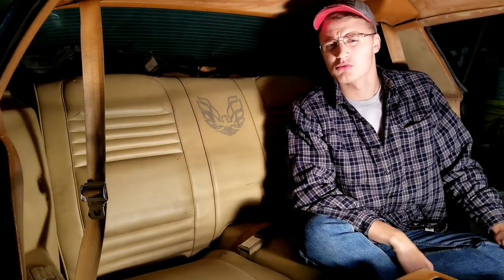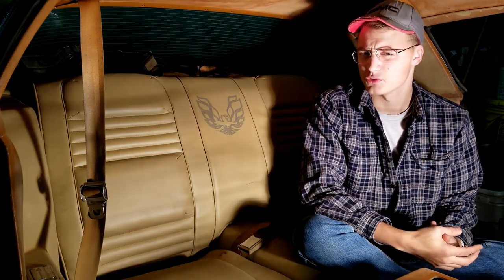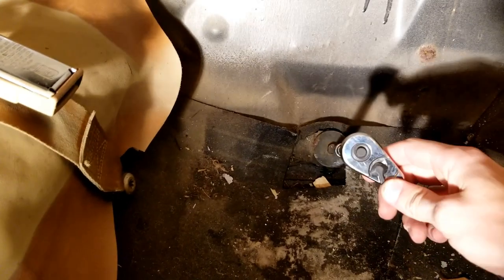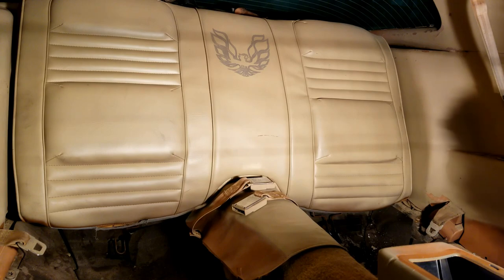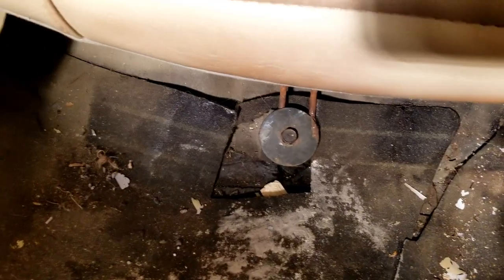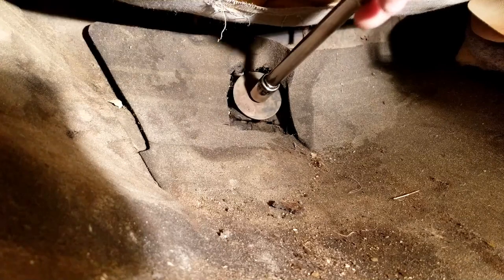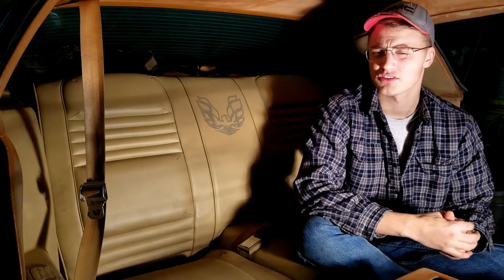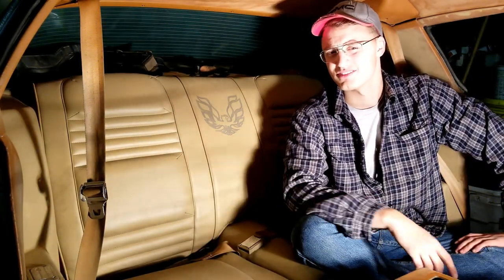Ruffed Grouse (1979 Trans Am) - Rear Seat Installation (Part 1) - Russ's Retro Rides (Episode 3)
Russ goes over how to install the top portion of the backseat in a 1979 Pontiac Firebird Trans Am.